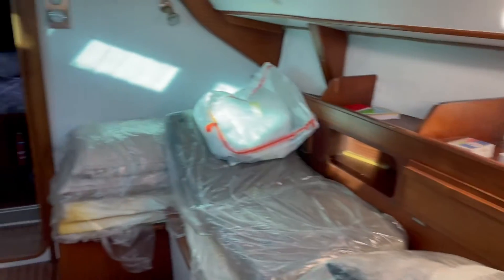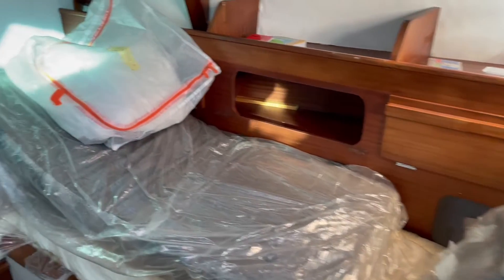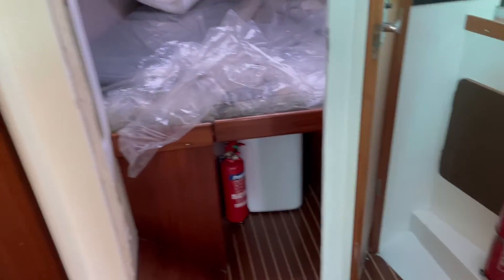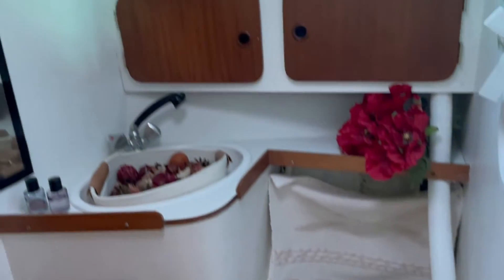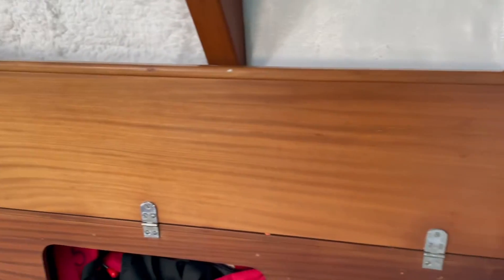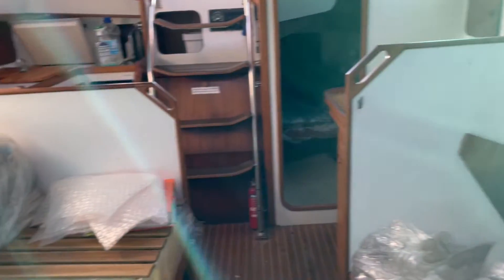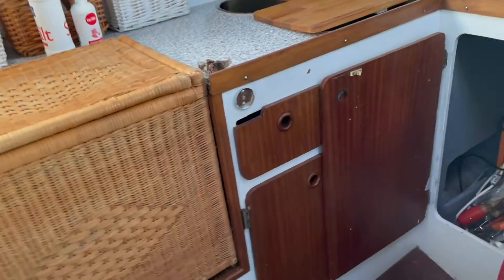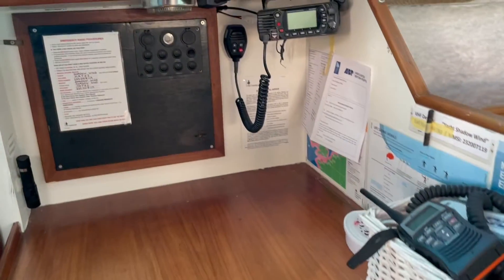GibSea 105 - Boatshed - Boat Ref#317316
GibSea 105 for sale with Boatshed Lancashire Photos and video taken by Boatshed Lancashire